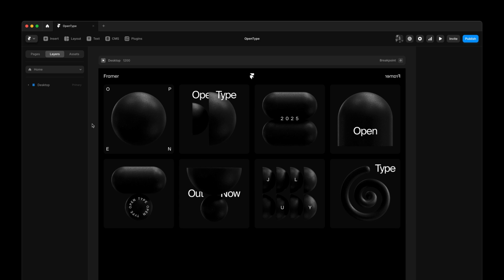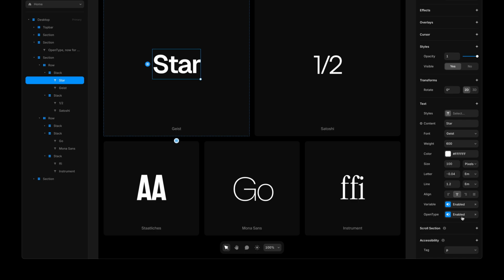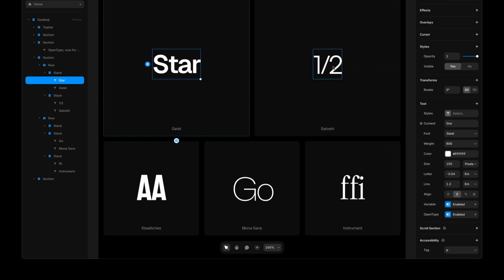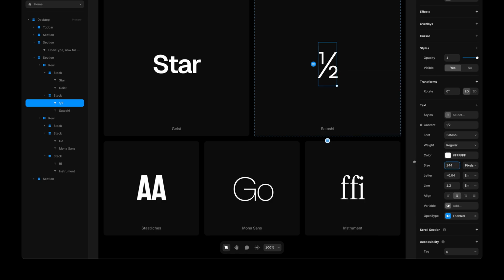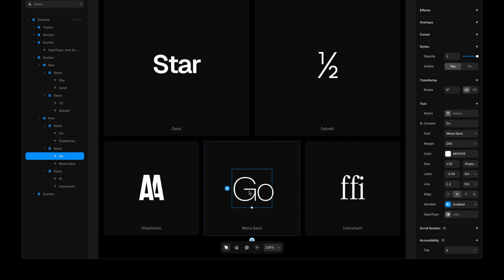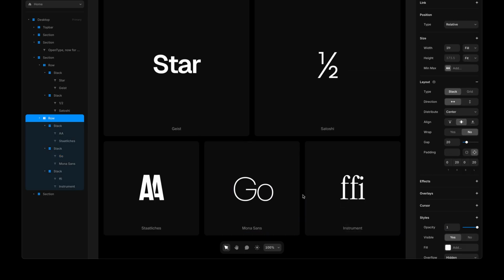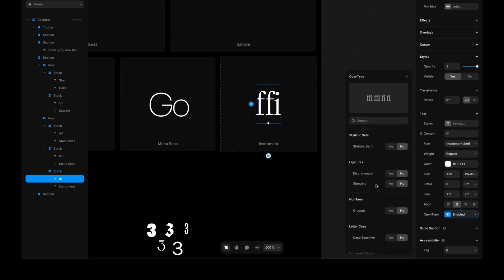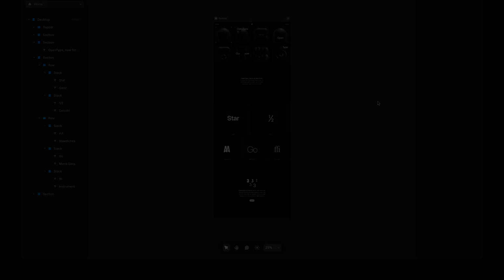Framer Update: OpenType for 1400+ Fonts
Introducing OpenType support for all Google Web Fonts, now supporting OpenType features for more than 1400 new fonts. This means popular typefaces like Roboto, Open Sans, Geist, Mona Sans now support all available OpenType features. Add a unique touch to your typography by picking stylistic sets, character variants, ligatures, and so much more. Combine with Variable font features for ultimate control.